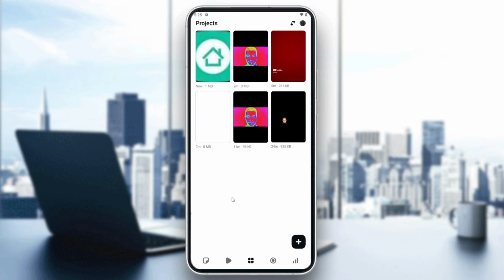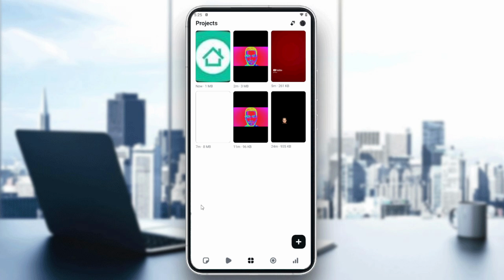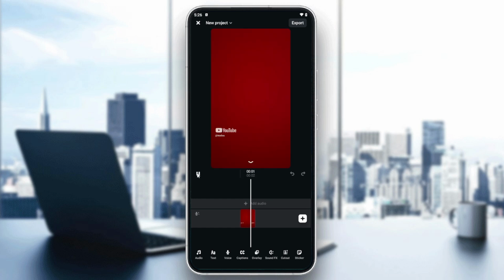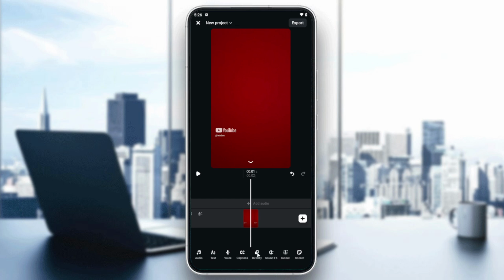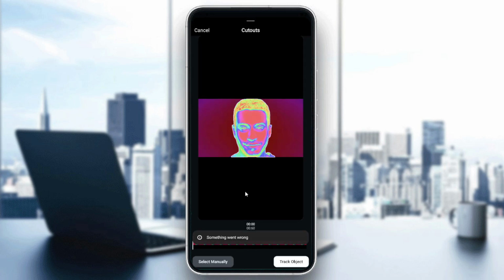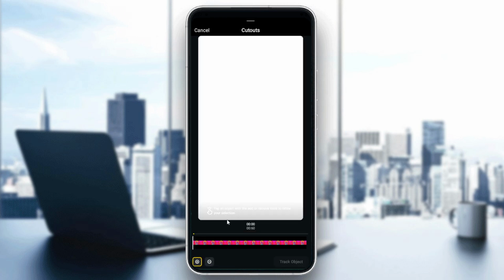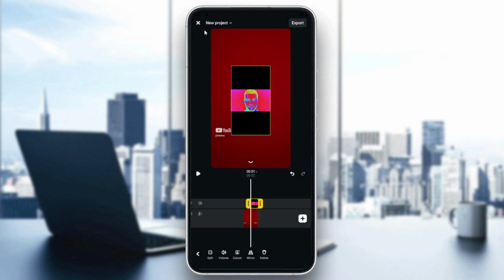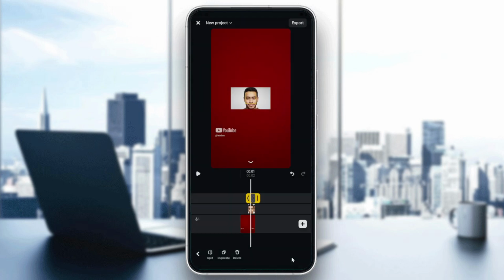How To Merge Two Videos In Instagram Edits Tutorial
Today we talk about merge two videos in instagram edits,video editing,instagram reels editing,instagram trending reels editing tutorial